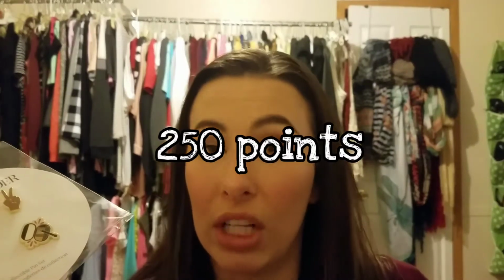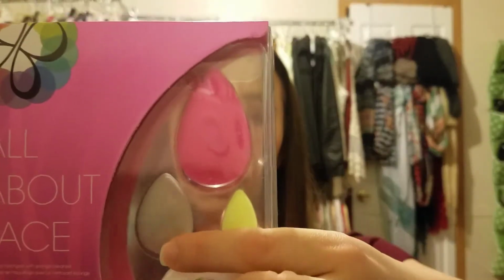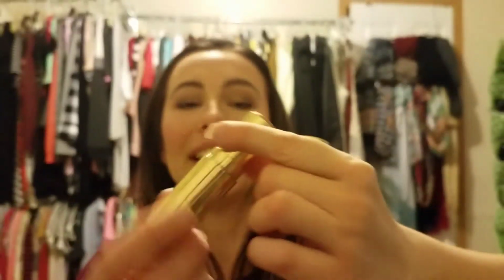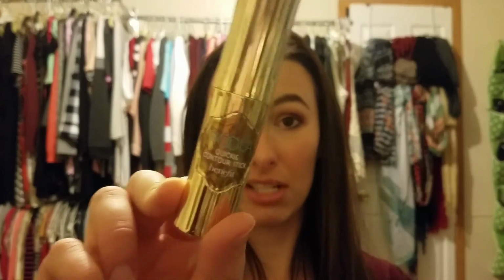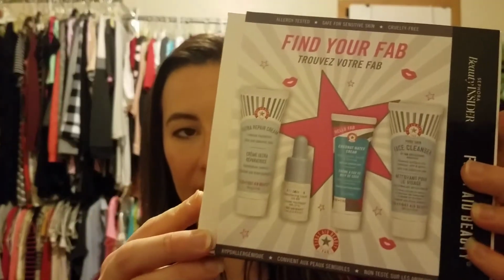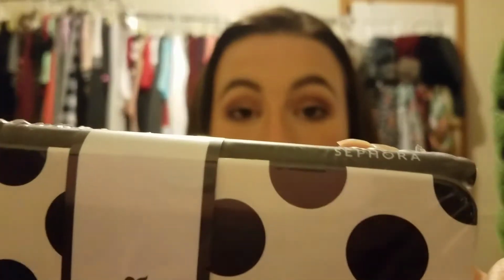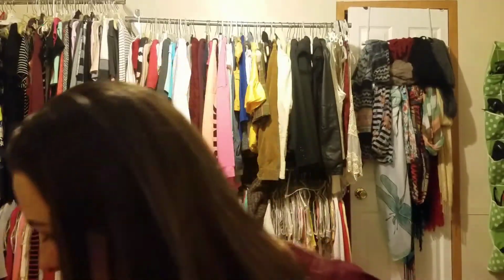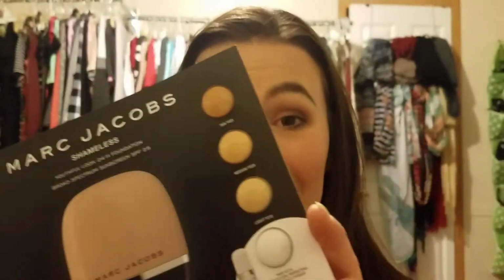SEPHORA VIB HAUL || SPRING SALE || DESTIN HOGSED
EBATES:
 IF YOU LOVE SHOPPING ONLINE AS MUCH AS I DO, THEN I HIGHLY SUGGEST YOU DO SO THRU EBATES BECAUSE YOU CAN LITERALLY GET PAID TO SHOP ONLINE AT YOUR FAVORITE STORES!! YES, GIRL! SIGN UP WITH MY REFERRAL CODE AND IT'S WIN/ WIN FOR BOTH OF US, BUT IF YOU DON'T WANT TO SIGN UP WITH MY CODE THAT'S FINE TOO :) BUT YOU SHOULD STILL SIGN UP! YOU'LL BE OBSESSED!!!